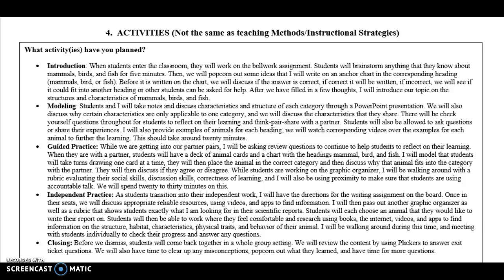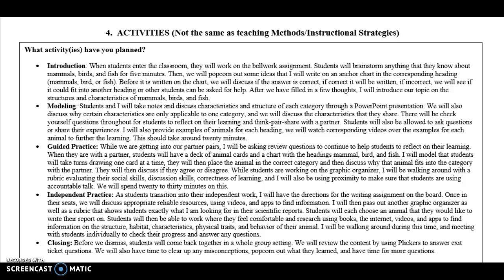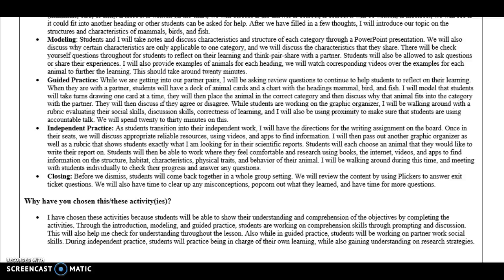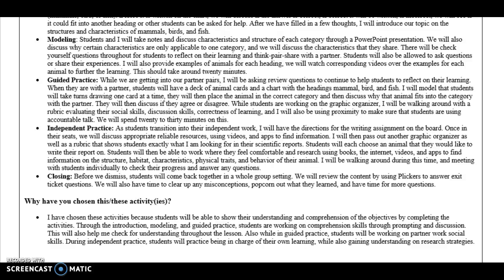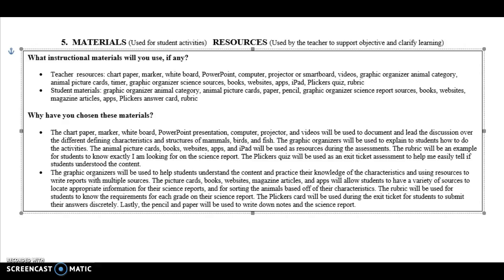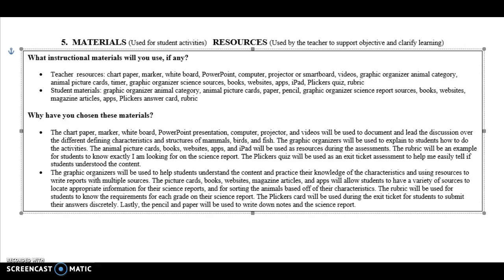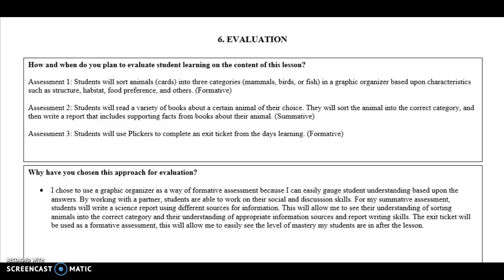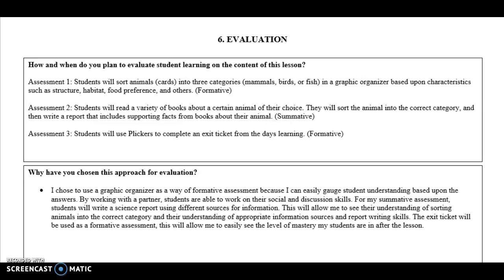Lesson Plan Part 2 Advanced Teaching and Assessment